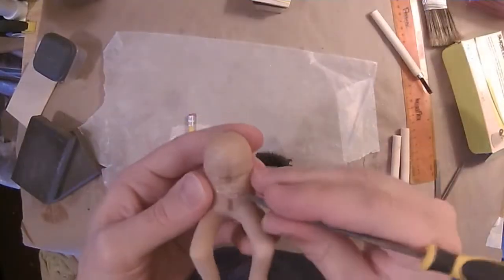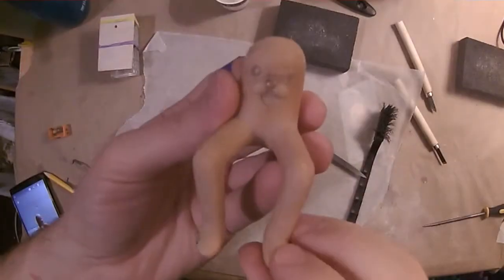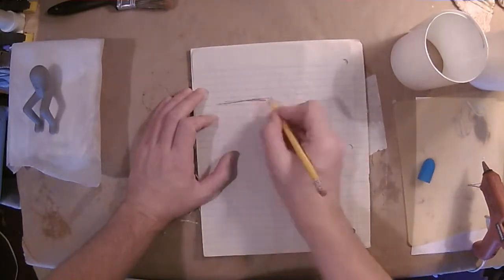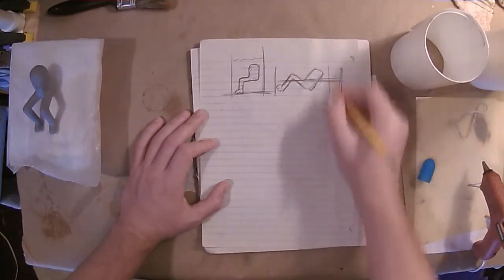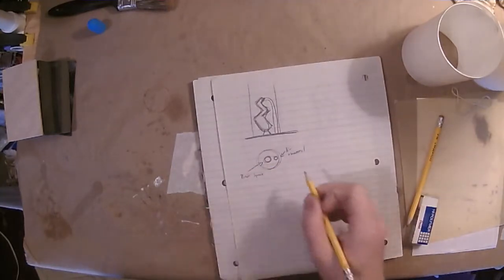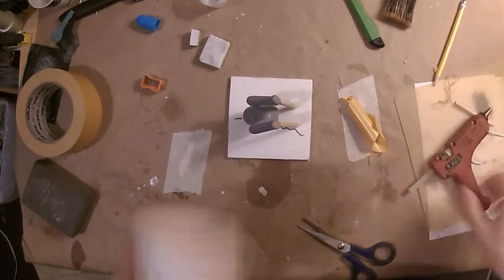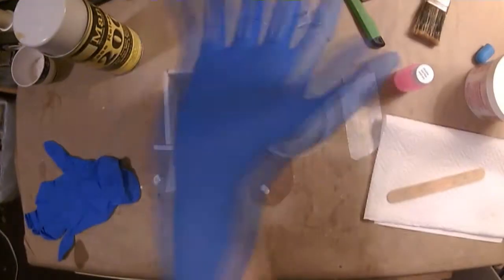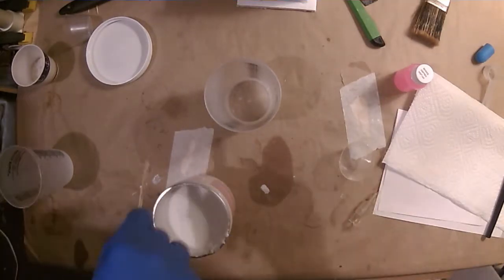Gondola pt 3 - Detailing & Moldmaking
Due to my camera crapping out, this video ended up being much more about the planning process that goes into making a mold, rather than the making of the mold and the pouring of the silicone. Even though my camera is likely going to be out of commission for a number of weeks, videos will continue!

Follow me on some other sites and drop me a message if you've got questions or suggestions for how I can improve or what I should make next.